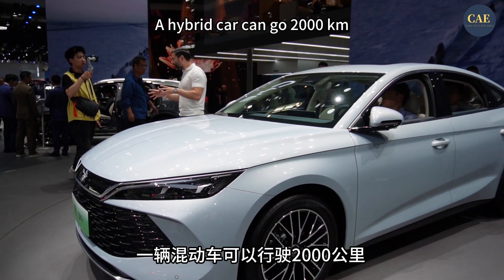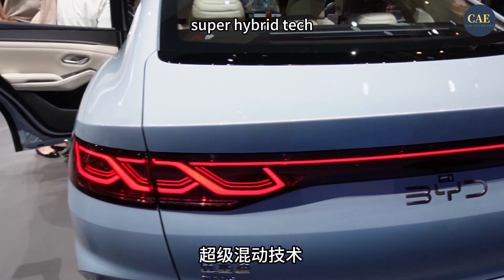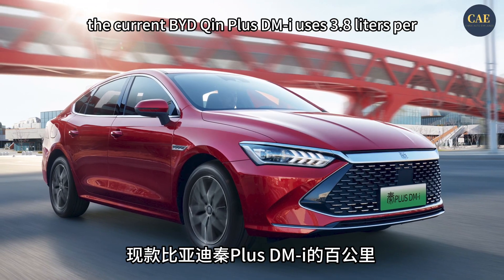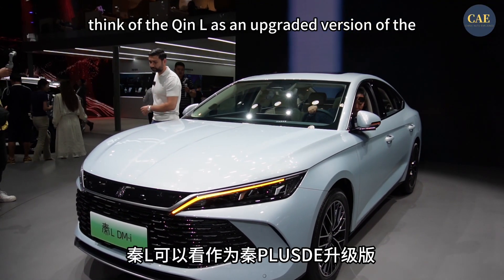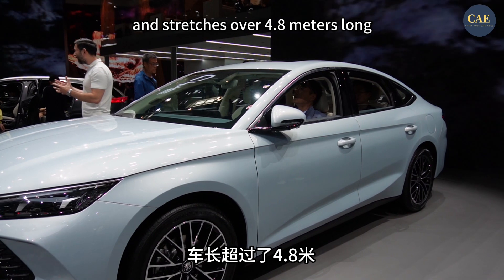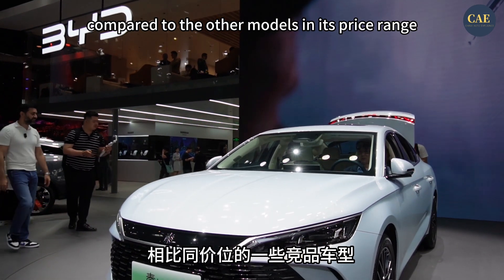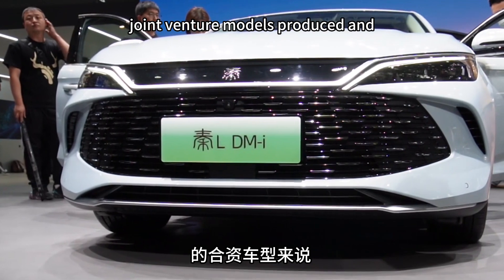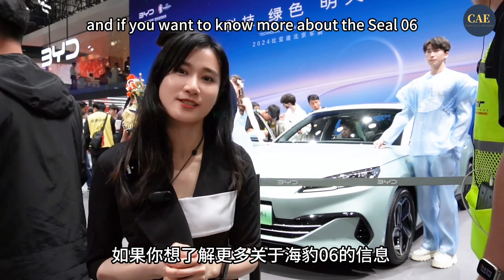BYD Qin L: A Hybrid Sedan with 2000 km Range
Discover the features of the BYD Qin L in our latest video! Join us as we take a closer look at this hybrid sedan's impressive capabilities, including its ability to travel up to 2000 kilometers on a single tank and charge. With its fifth-gen DM-i super hybrid tech, the Qin L is setting new standards for fuel efficiency, consuming less than 3 liters per 100 kilometers. We break down its practical design updates and compare it to the familiar Qin PLUS model.